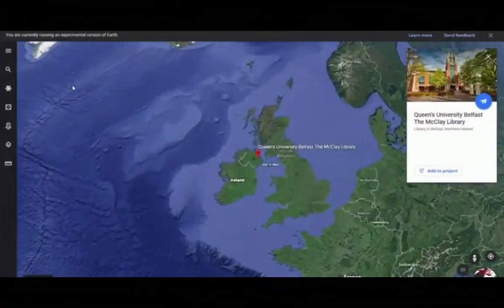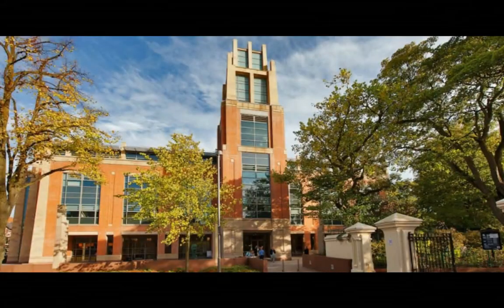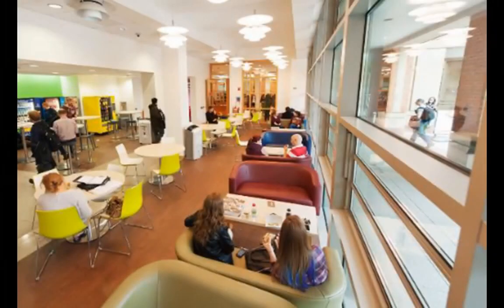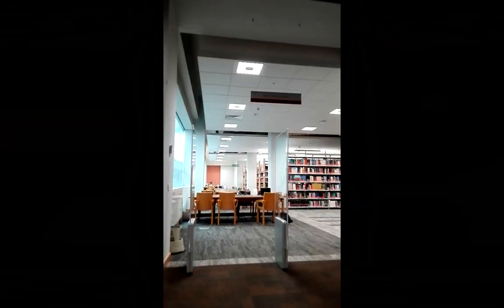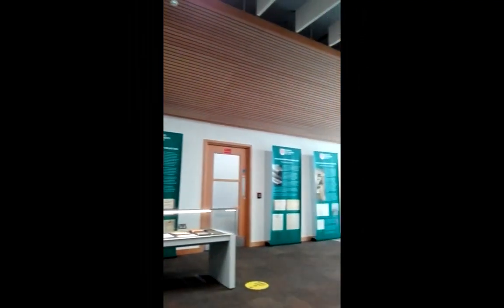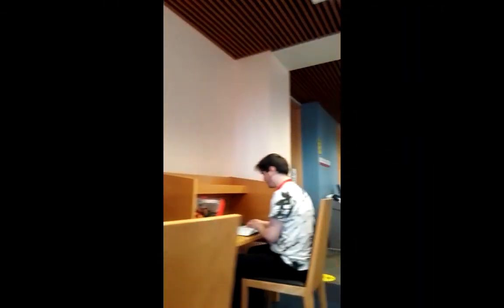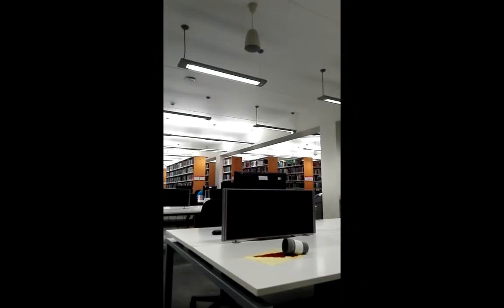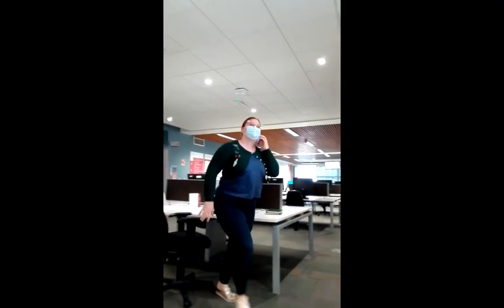QUB McClay Library Induction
Queen's University Belfast McClay Library Induction 2020